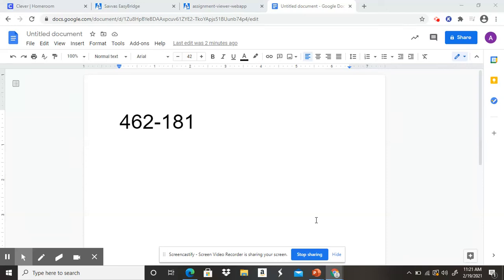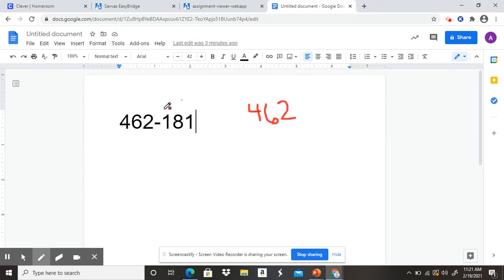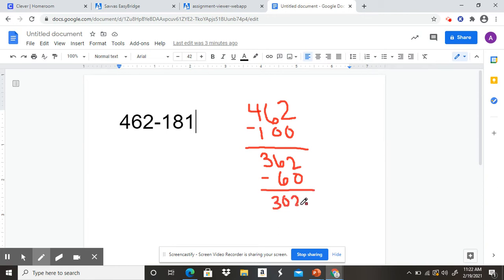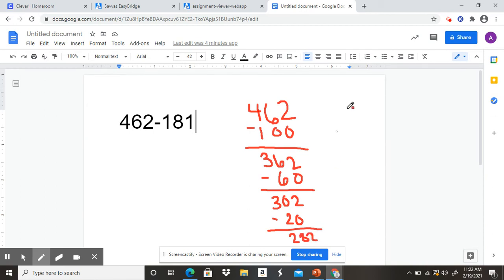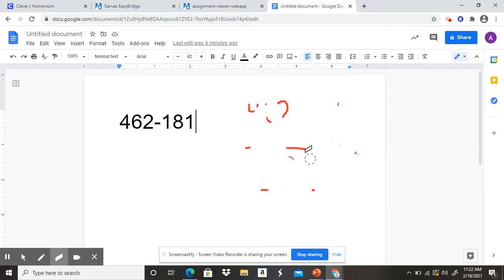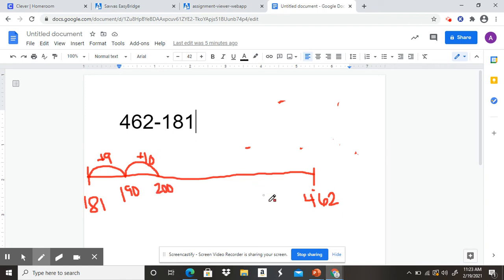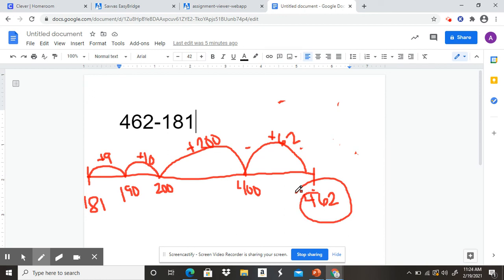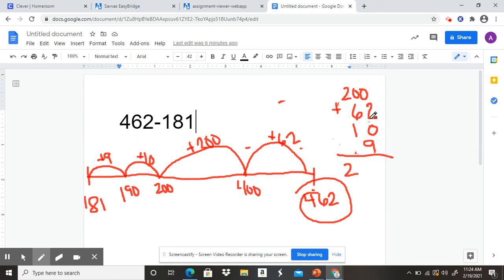Week 26 Wednesday